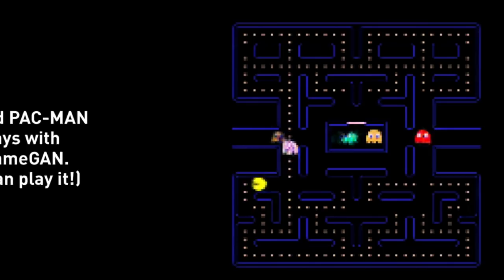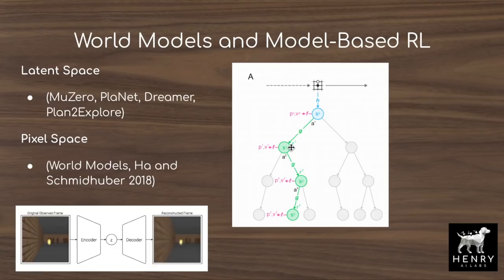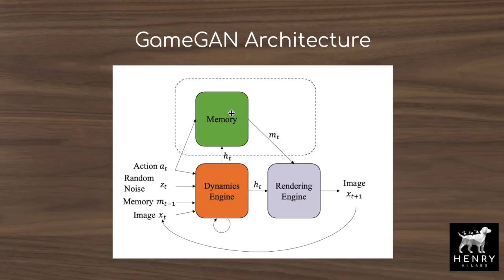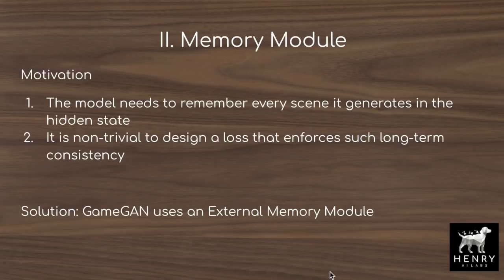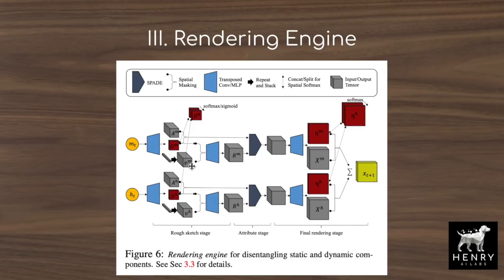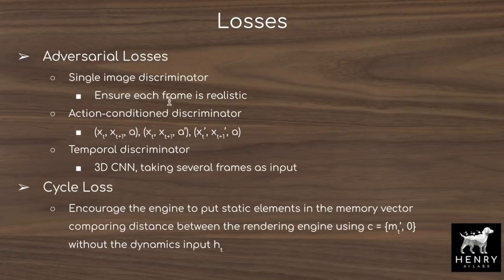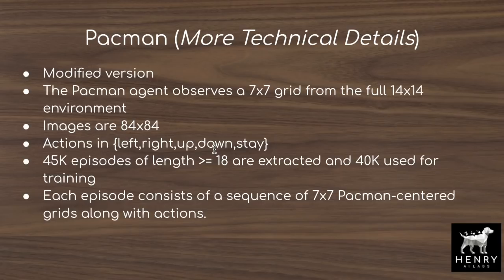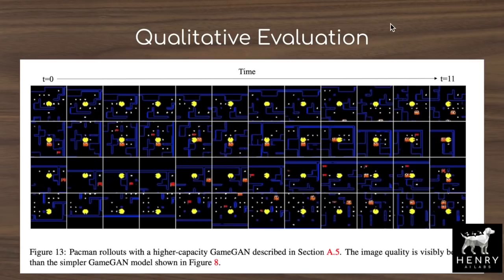GameGAN Explained!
This video explains the new Neural Game Engine GameGAN from researchers at NVIDIA! This paper uses Deep Learning to store Pacman inside of a learned world model such that you can play the game by sending actions to the generative neural network. This video will describe the problem and how the proposed solution through careful architecture and loss function design!

How much Knowledge Can You Pack into the Parameters of a Language Model?
Yann LeCun's 2020 ICLR Keynote (Importance of multi-modal predictions mentioned in video)

1:48 Neural Game Engines
2:40 Application to Model-Based RL
3:47 Predicting the Future: GANs, VAEs, and RNNs
4:44 Multi-Modal Predictions for the Future
5:33 GameGAN Architecture
6:43 Dynamics Engine
8:20 External Memory Module
11:47 Rendering Engine
14:20 Losses to train GameGAN
16:31 Experimented Environments
18:20 Results
21:45 Challenges of Model-based RL
22:32 How much Knowledge can a Neural Network store?
23:15 GAN Compression and Neural Game Engines